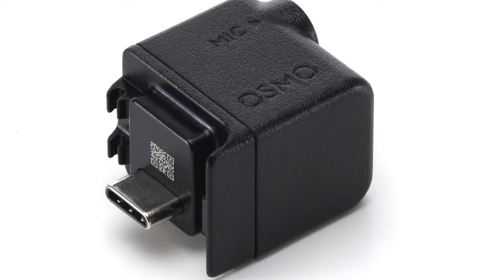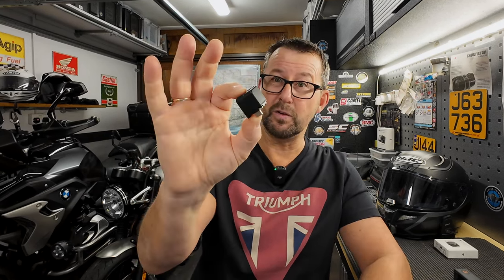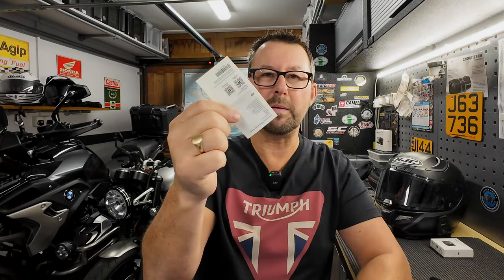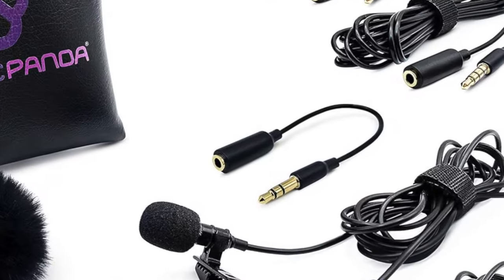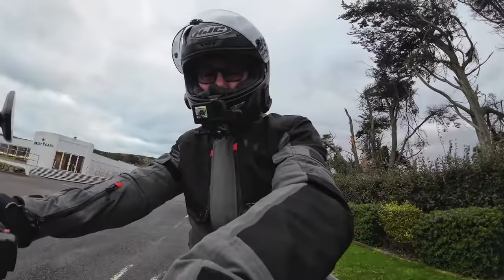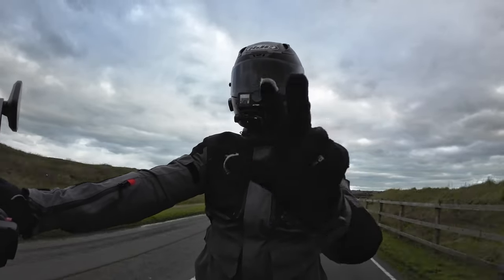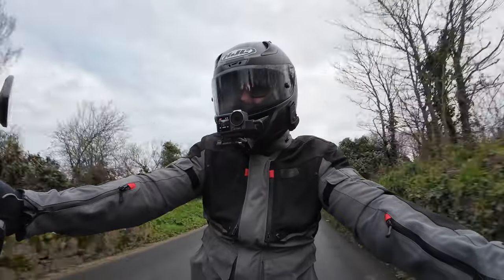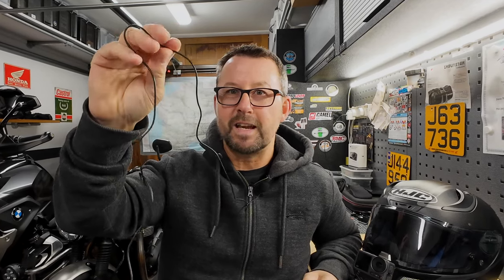DJI'S 3.5mm Audio Adapter for the Action 4 Camera...Does it work?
If you have a DJI Action 4 or 3 and you want to get good quality audio for your videos, then have a look at this. I recently purchased the adapter from DJI , £45 plus postage.

I have a look at the adapter and take it for a test ride on my BMW R1250GS, onboard the DJI Action 3 and 4.

The adapter will be useful for moto vlogging, high speed etc or simply recording audio for a stationary video, all using a lavalier microphone , in my case the Lavalier microphone from Purple Panda .

00:00 Introduction
00:38 Compatibility
01:23 Audio options
02:30 Connecting the adapter
03:54 Connecting the microphone
04:46 How to change the mic gain
05:09 Connecting it to the helmet
05:35 Testing it with the Action 4
07:29 Testing it with the Action 3
08:48 Final thoughts

Purple Panda lav microphone, approx £21: